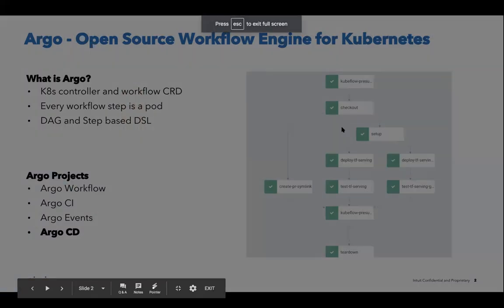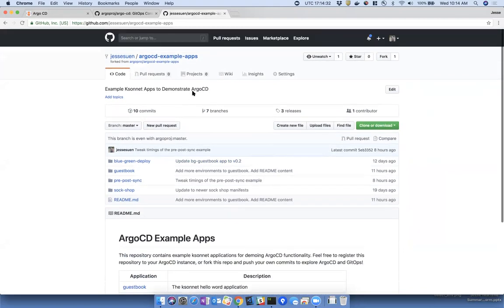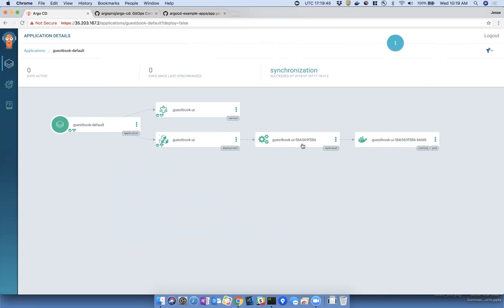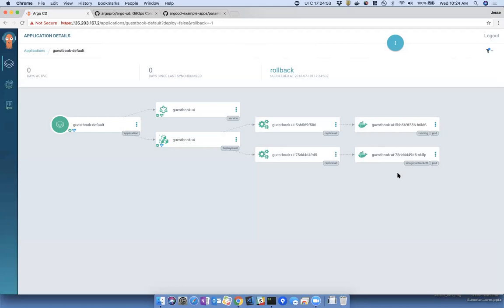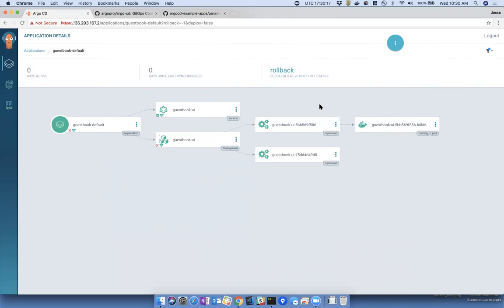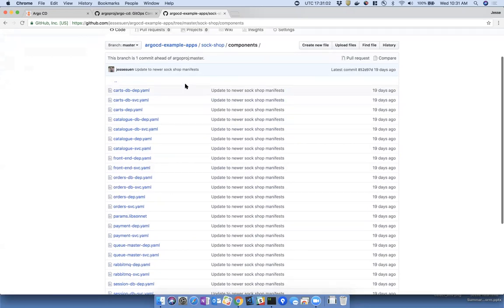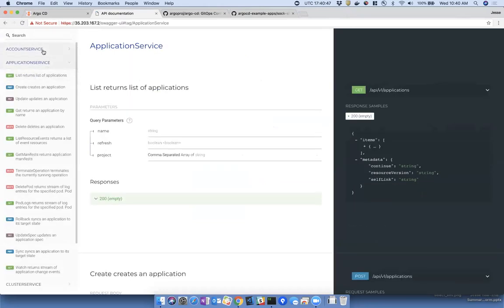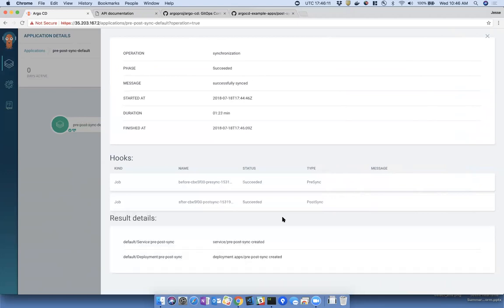Argo CD - Declarative Continuous Delivery for Kubernetes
Argo CD - Declarative Continuous Delivery for Kubernetes following GitOps - Argo community meeting 07/18/2018